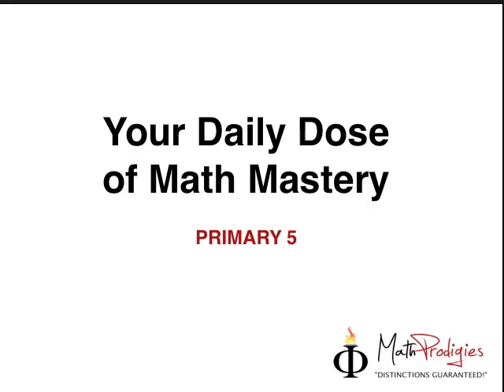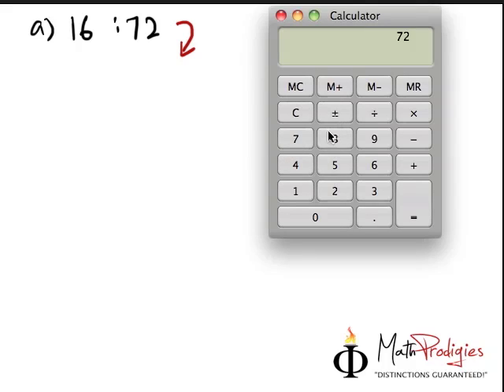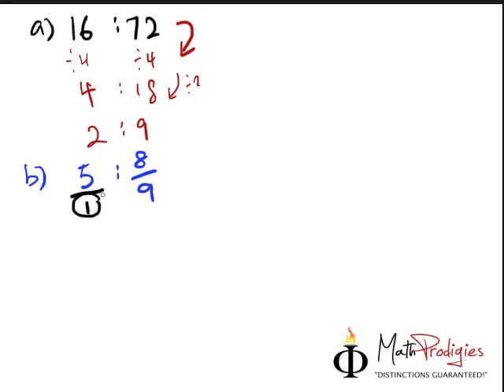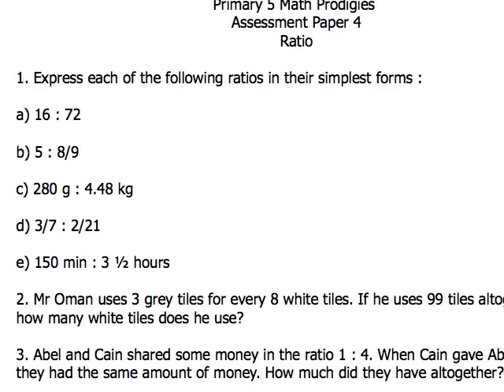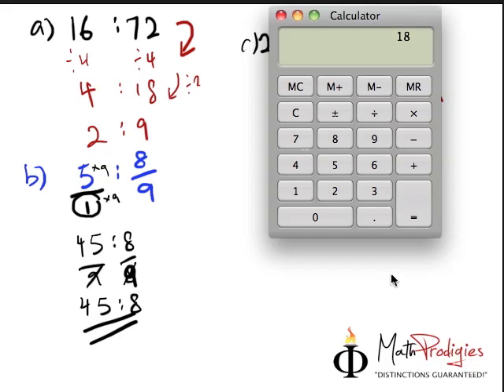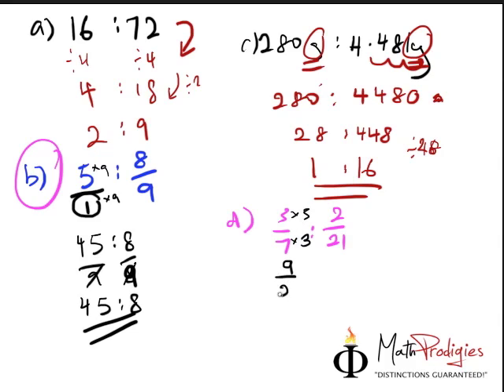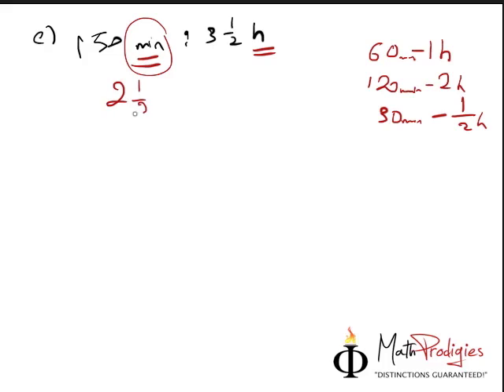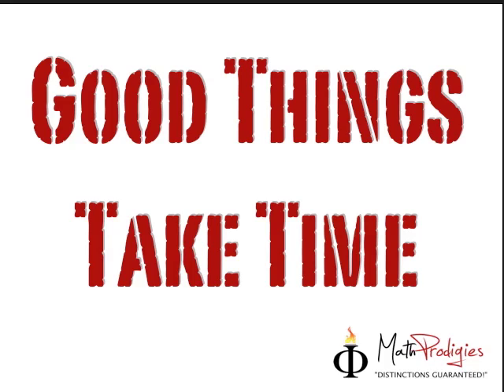‪25. Primary 5 Math Ratio‬